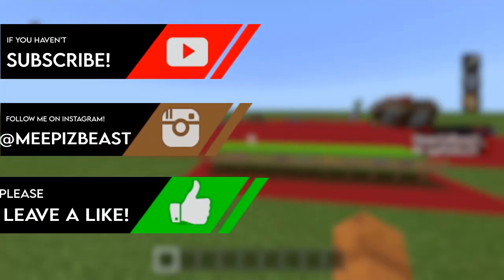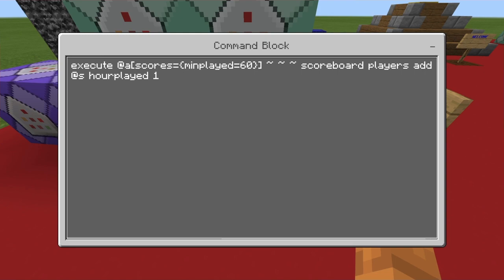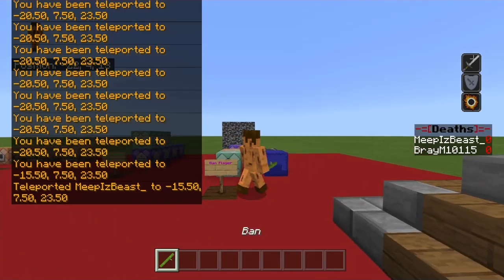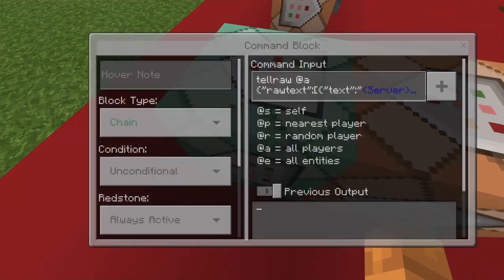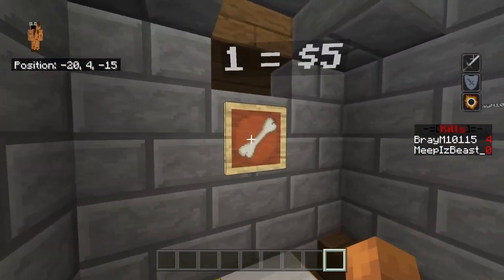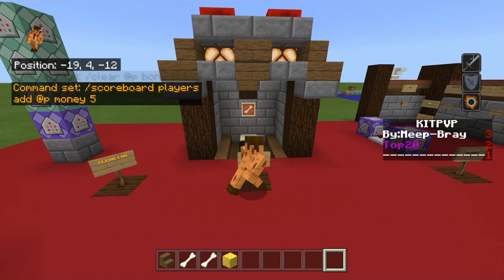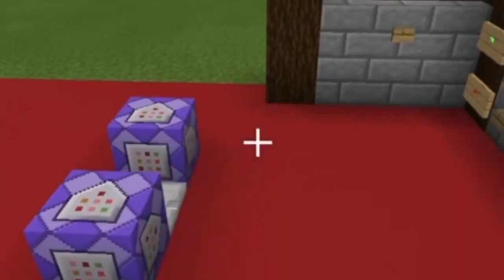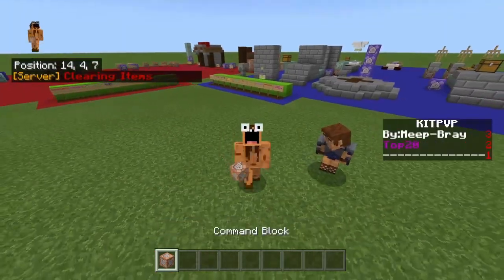Minecraft: TOP 20 KITPVP SERVER COMMANDS | PS4 Bedrock Command Tutorial (Part 1)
●▬▬▬▬▬▬▬▬▬▬ஜ۩۞۩ஜ▬▬▬▬▬▬▬▬▬▬●
▓▓▓▒▒▒░░💙MeepIzBeast❤️░░▒▒▒▓▓▓
●▬▬▬▬▬▬▬▬▬▬ஜ۩۞۩ஜ▬▬▬▬▬▬▬▬▬▬●

🔹Psn: Meepizbeast_✅

☛ Sᴜʙsᴄʀɪʙᴇ Tᴏ Me
☛ Lɪᴋᴇ ᴛʜɪs ᴠɪᴅᴇᴏ.
☛ Sʜᴀʀᴇ ᴛʜɪs ᴠɪᴅᴇᴏ ᴏɴ YᴏᴜTᴜʙᴇ
☛ Hᴇʟᴘ Tʜɪs Vɪᴅᴇᴏ Hɪᴛ 50+ Lɪᴋᴇs

●▬▬▬▬✖Tutorial✖▬▬▬▬●

add me on ig if u need help with anything 😁

▬▬▬▬▬▬▬▬▬▬Credits▬▬▬▬▬▬▬▬▬▬▬

😍 Host 😍 : MeepIzBeast

▬▬▬▬▬▬▬▬▬▬Tags (IGNORE)🔽🔽▬▬▬▬▬▬▬▬▬▬
Meepizbeast,Minecraft PS4 Commands, PS4 Bedrock Edition,DakonBlackRose, Minecraft Tutorials, Minecraft Xbox One, Minecraft PE, Minecraft Bedrock Edition, Command Tutorials PS4, Command Tutorials,BrayM,Server Commands, Ps4ServerCommands,